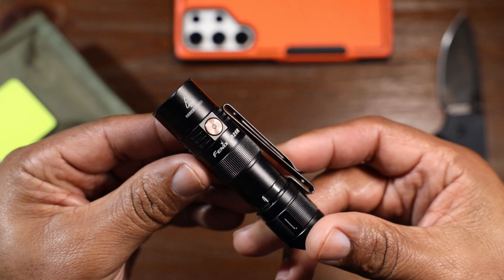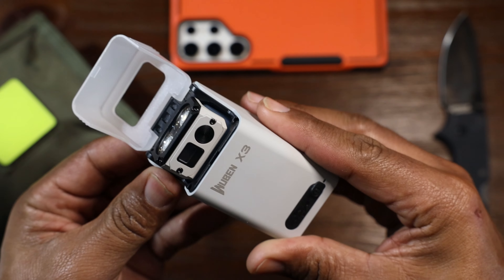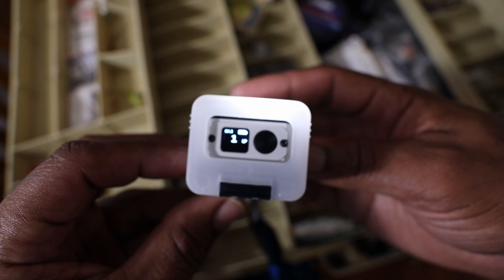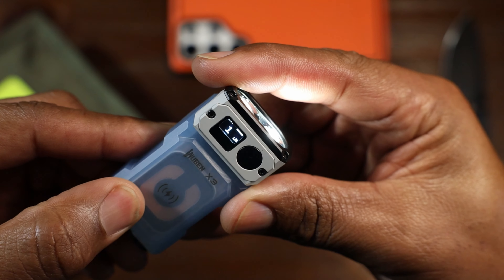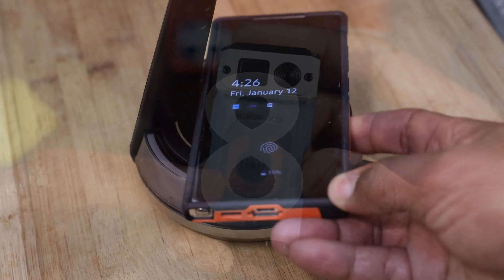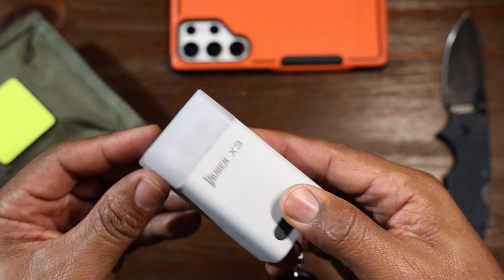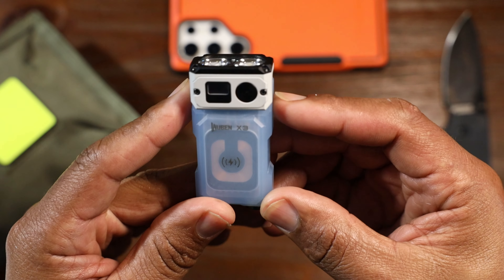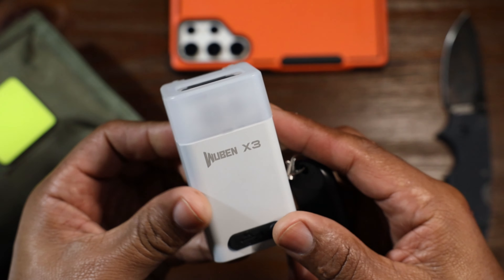It Does More Than You Think! Wuben X3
This light  is a Swiss Army knife of EDC. It can do a lot more than what you think.

Find My Gear Here:
Nitecore Carbo 10000 Power Bank Ultra Lightweight
Rolling Square, inCharge XL, 6-in-1 Multi Charging Cable
Fenix PD25R EDC Flashlight